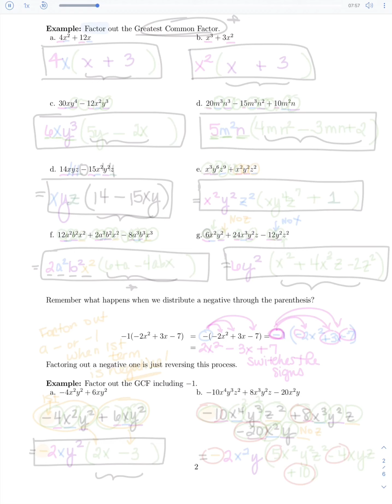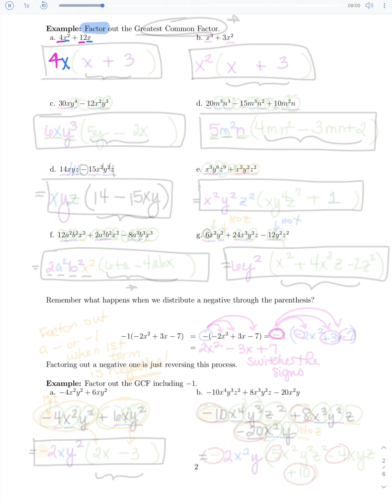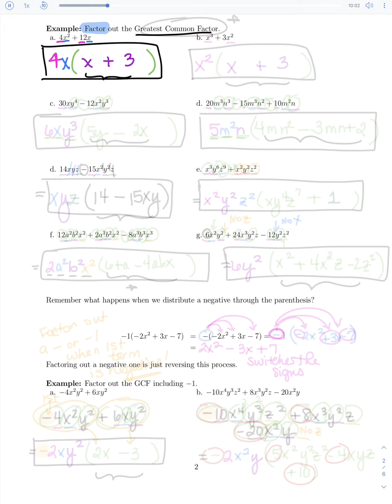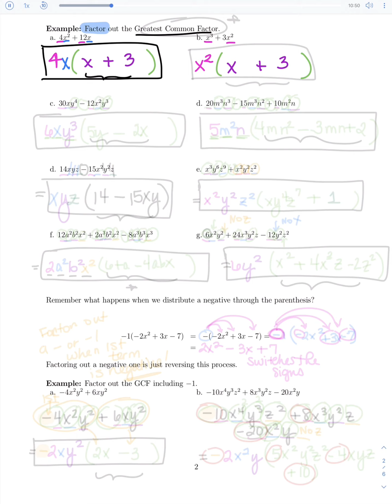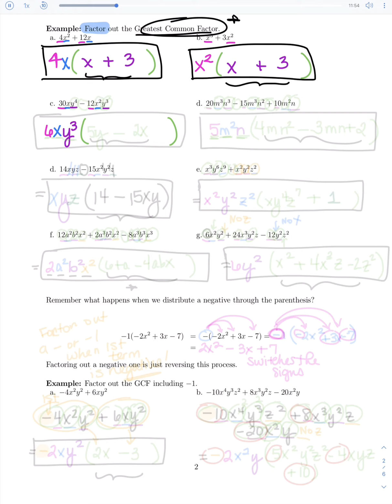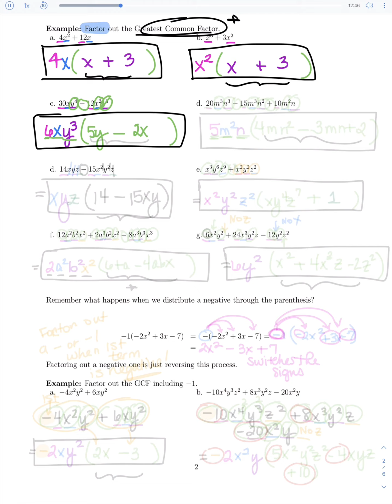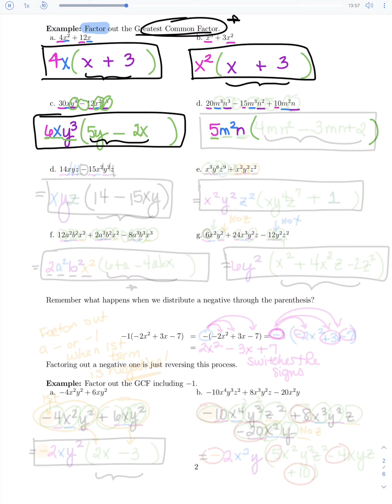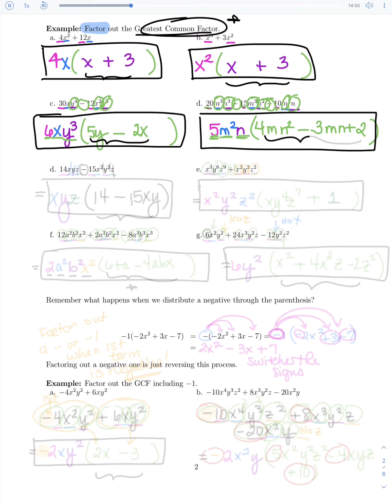MAT 1033 Chapter 5 Section 1 Part 2